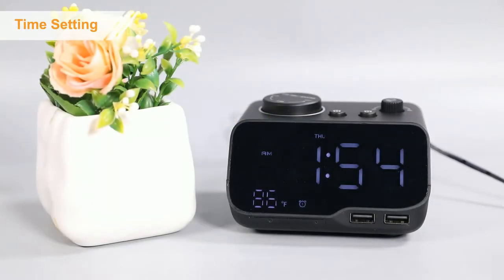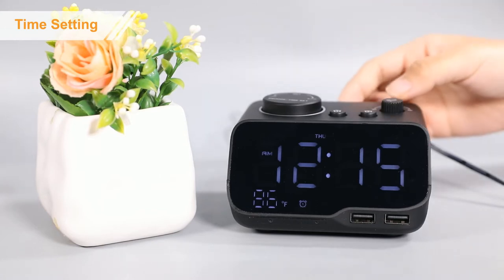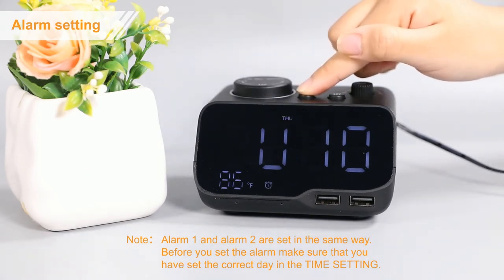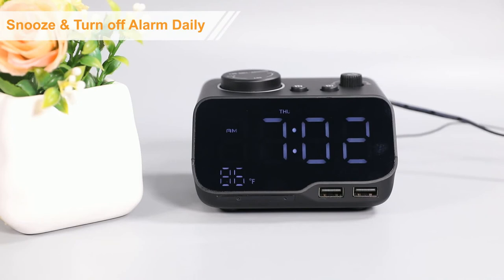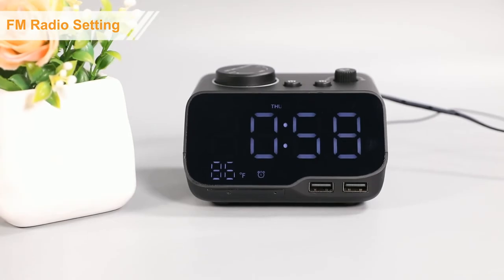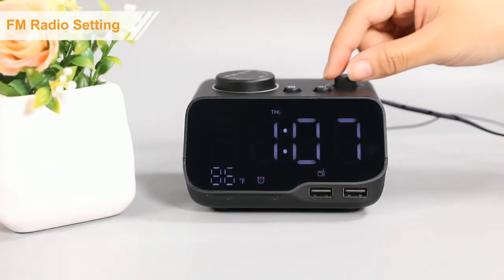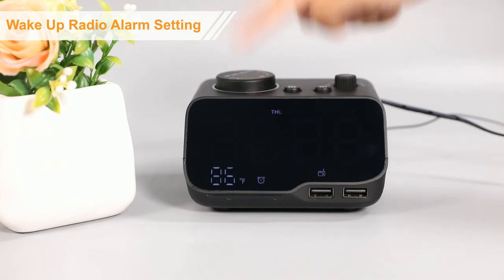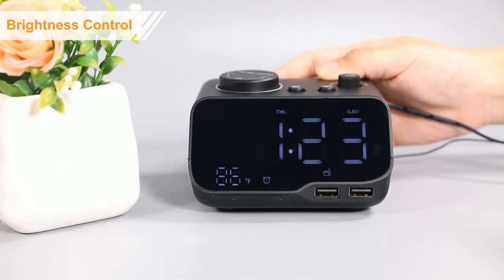Instructional Video for Buffbee Radio Alarm Clock for Bedrooms--Rise